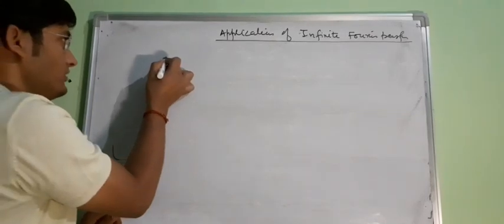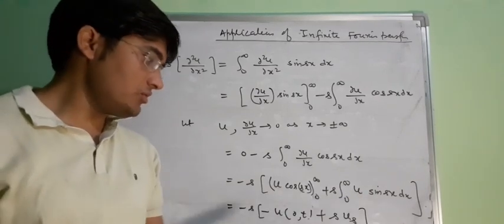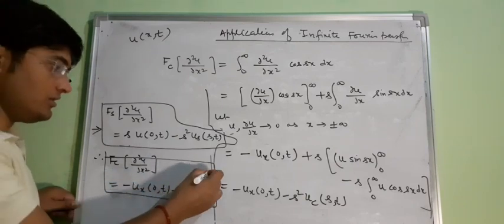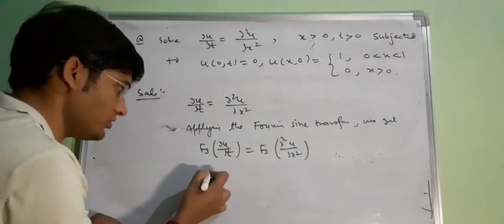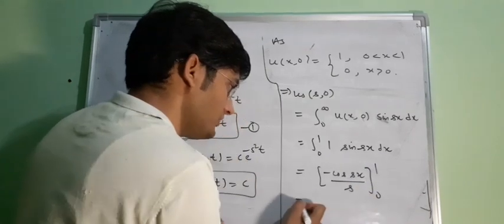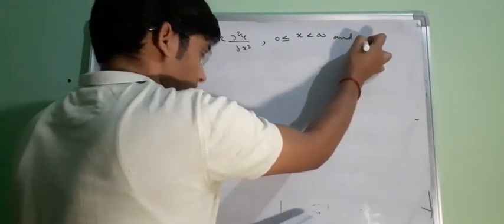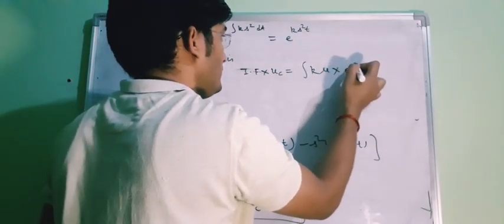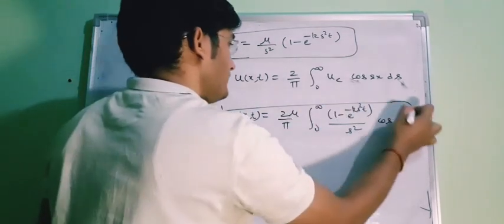||Fourier Transform || Solution of Partial differential equations ||